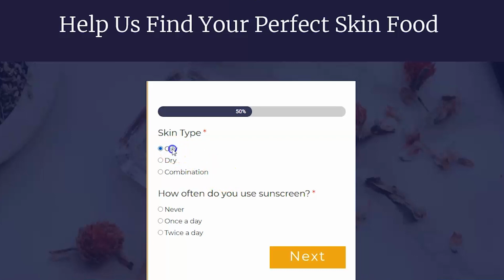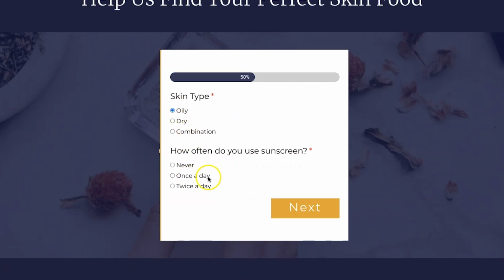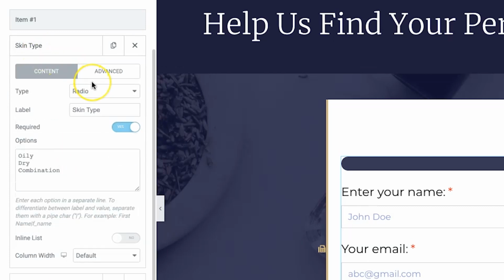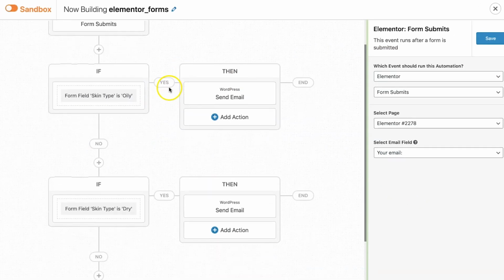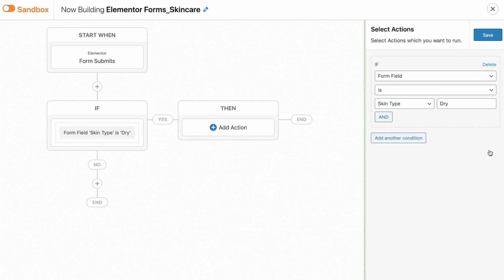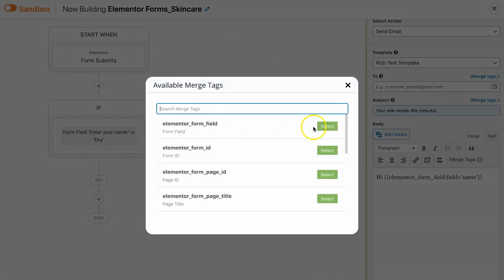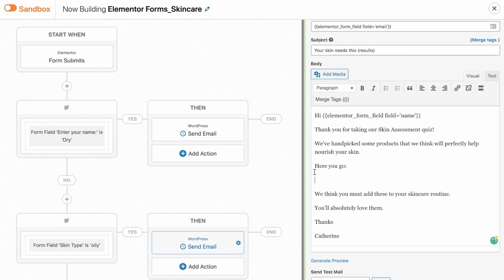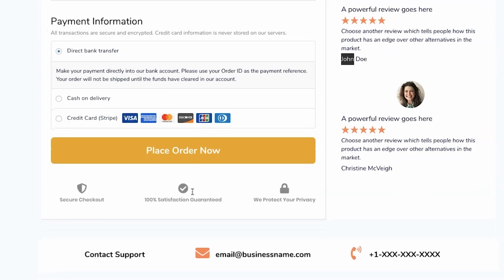Elementor Multi Step Forms: How to Create aa Lead Generation Quiz Funnel (Full Tutorial)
In this video tutorial learn how to convert more leads into buyers using Elementor multi-step forms.

Here are the timestamps for what's covered in the tutorial:

1. [2:06] - A quick overview of what we are covering
2. [3:58] - How to create a multi-step Elementor form (Creating a 2-step form to capture leads)
3. [6:43] - Introduction to FunnelKit Automations - The WordPress/WooCommerce marketing automation engine
4. [7:37] - How to send automated product recommendation emails (Building a workflow)
5. [17:49] - How to create a gorgeous one-page checkout where prospects can buy the items (maximize conversions and minimize friction)
6. [20:07] - A quick recap of the tutorial and conclusion

Why should you watch the tutorial?

If you're a WooCommerce store owner struggling with converting leads to sales
If you're looking for ways to create an automated system that drives sales from ads
If you've tried to piece different solutions together, but haven't been able to create a friction-free buying flow

Elementor recently launched its Multi-step forms feature. Yes, it's part of the pro plan, but it's great for creating quiz-like forms that look incredible.

About FunnelKit
FunnelKit gives you an entire suite to build sales Funnels in WooCommerce. The most recent addition to our suite is FunnelKit Automations. This tutorial shows how to create a personalized product recommendation email sequence using FunnelKit Automations and Elementor forms.

Links:
1. Elementor forms funnel blog
2. Creating one-page checkouts with Elementor
3. Explore more about Aero
4. Explore more aboutFunnelKit Automations